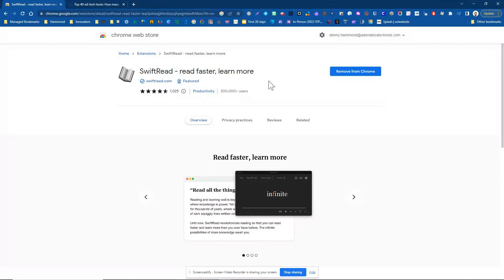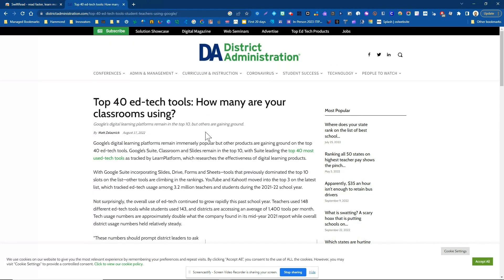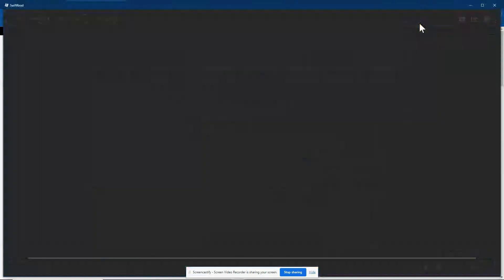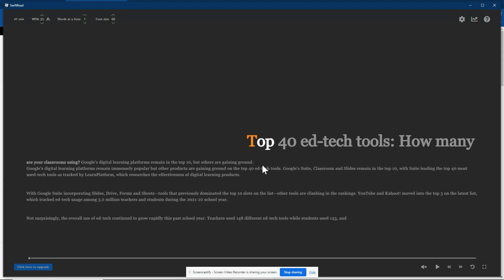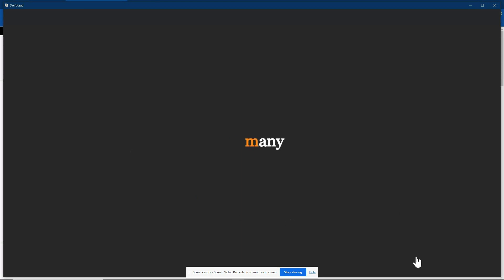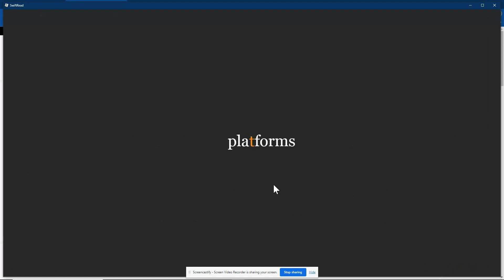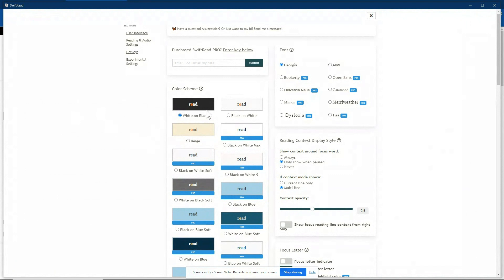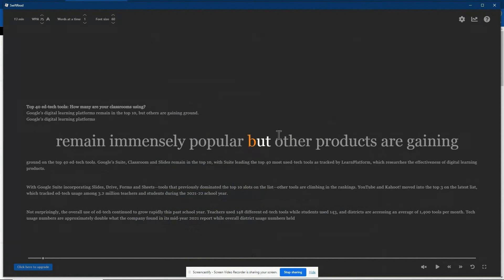Swiftread Chrome Extension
This is a great Google Chrome Extension to assist anyone with increasing the efficiency at which they read online content.  The free version is fantastic and has some great options.  The paid version of course opens up quite a few other options as well.  Check out this video for more information.